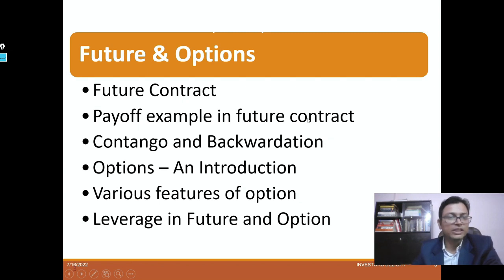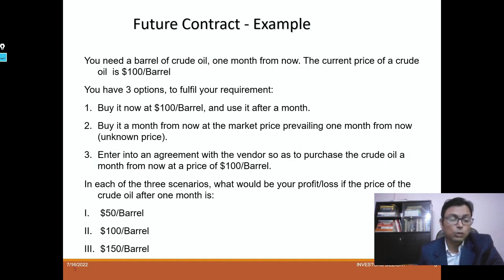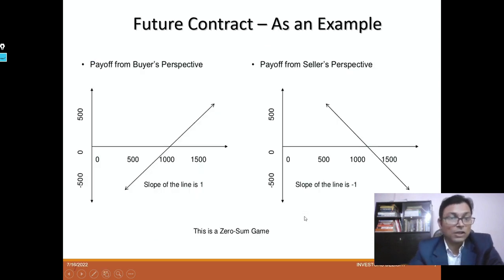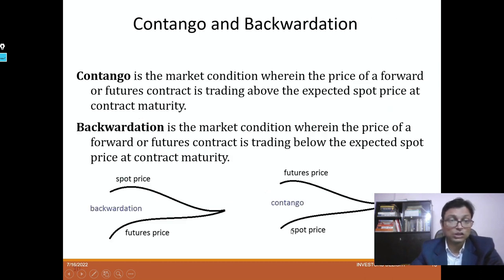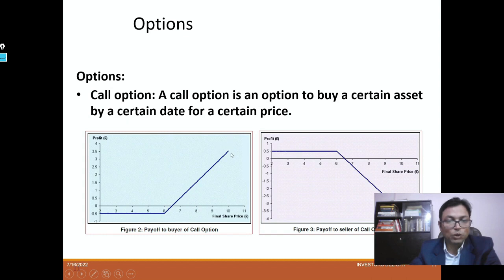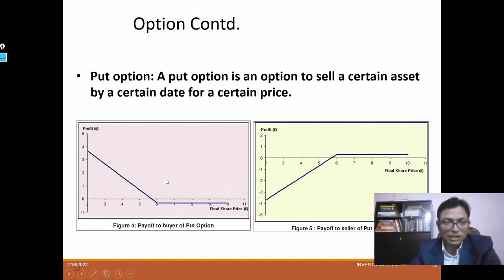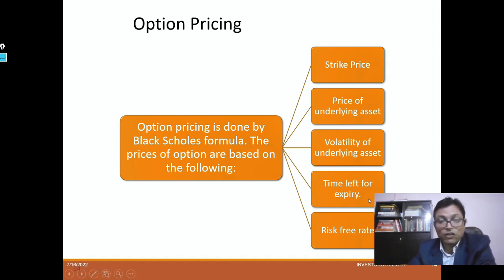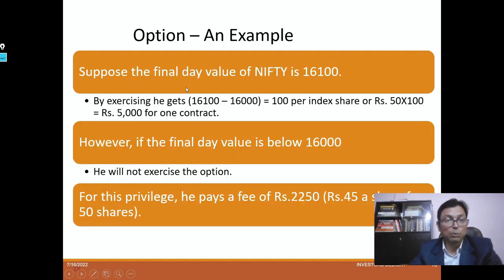FNO Derivatives Chapter 02 | Introduction to Futures and Options: Unlocking Investment Opportunities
Welcome to our informative session on Futures and Options! 💹 If you've ever wondered how to leverage these powerful financial instruments to enhance your investment strategies, this video is a must-watch. We'll simplify the complex world of derivatives trading and guide you through the basics.

📌 Topics Covered:

What are Futures and Options?
Key differences and similarities
How to trade Futures and Options
Whether you're a seasoned investor or just starting, this video will provide valuable insights.